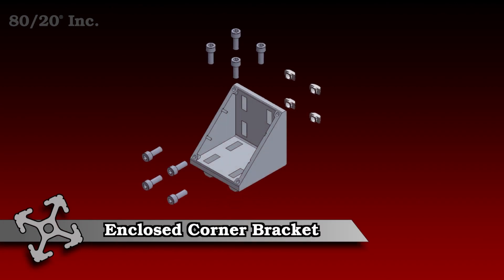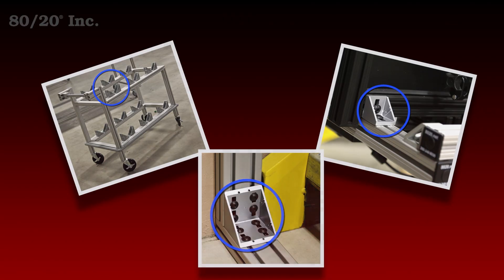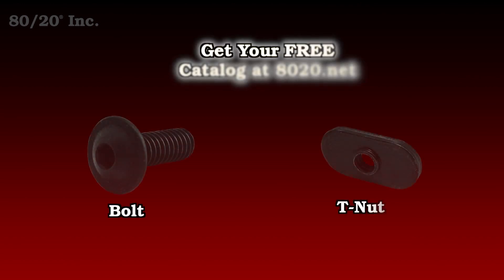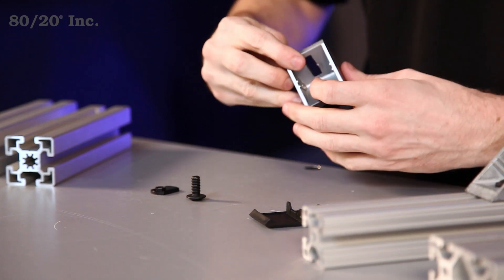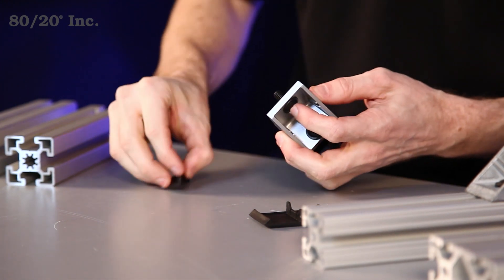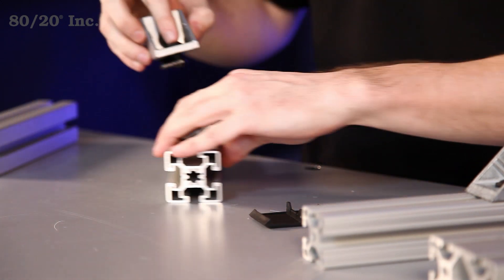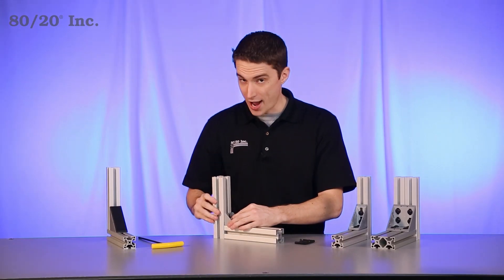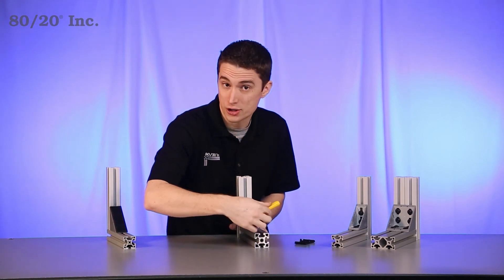80/20: Enclosed Corner Bracket Overview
Hello, and welcome to 80/20's product highlight series.  Today we're going to take a look at the enclosed corner bracket.  They're easy to install, require no machining, and are available in both fractional and metric.  When using it, you have a choice.  The enclosed corner bracket can be used as a stand alone fastening method, or to reinforce another fastening method.

Here you can see a small sample of the enclosed corner brackets that 80/20 offers.  Now one thing you're going to want to keep in mind when using the enclosed corner bracket is you'll need bolt assemblies to install it.  Recommended bolt assemblies for all enclosed brackets can be found in the 80/20 product catalog.  Now when it comes to installing the enclosed corner bracket, the first thing you're going to want to do is preload your hardware.  Preloading not only makes it easier to install your bracket, but also saves you time during assembly.

Now to get started, we'll take this bracket and put one last bolt and one last T-nut into it. Now it's important when you're putting the T-nut in, to make sure the pilot projection is facing away from the bracket.  Get that right on there.  We'll take our first bar and slide the bracket right on. We'll get that into place.  We'll take our other bar and slide it on to the other half of the bracket.  Once we have all that lined up, we'll take our wrench, and simply tighten down the bolts.  From here we have a strong, secure, external connection.  Now one last option you may want to consider is a cover cap.  Simply goes right over the bracket and pops right on for a smooth clean connection.

Now hopefully you have found this segment on the enclosed corner bracket helpful. And as always, make it a great day.